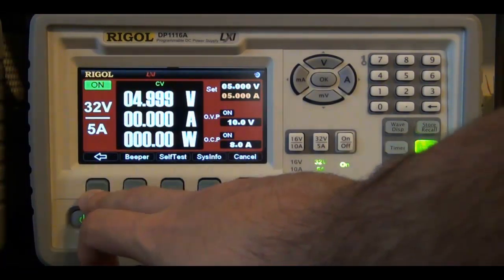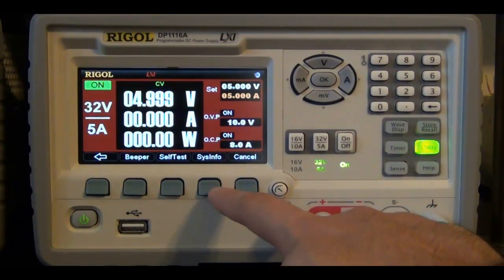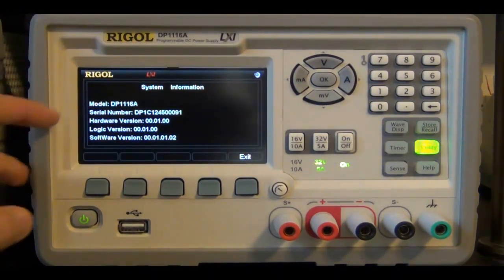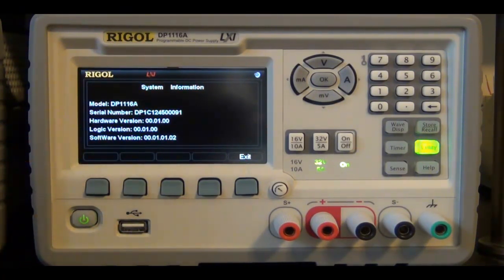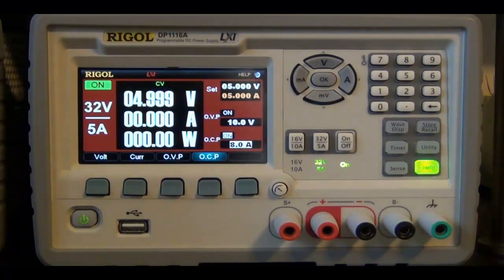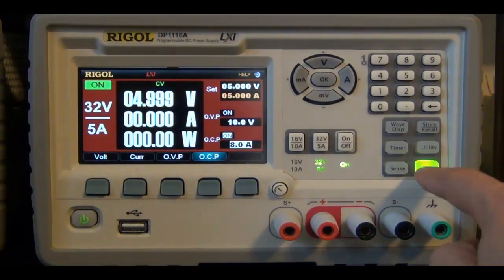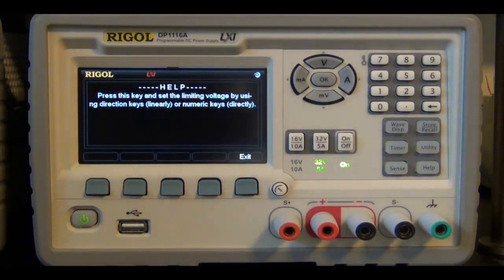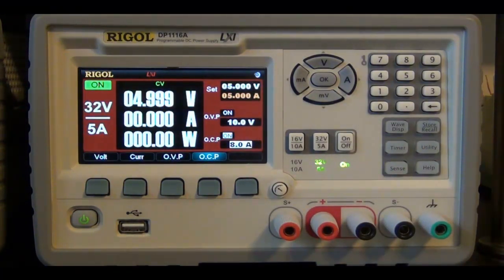TSP #6 - Rigol DP1116A and DP1308A Programmable Power Supply Review (Part 2/6)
In this episode (Part 2/6) Shahriar reviews the brand new Rigol DP1116A and DP1308A programmable power supplies. Furthermore, the power supply features are compared against an Agilent dual output power supply.

"DP1308A & DP1116A are high-performance programmable linear DC power supply. They have excellent features including timed outputs and tracking capabilities; extremely clean  ripple and noise, comprehensive over-voltage, over current, over-temperature protection, a large and clear user interface, super performance specifications,and  multiple standard interfaces. The DP1308A & DP1116A meet the requirements of various forms desktop and integrated system testing. DP1308A & DP1116A are widely used in research and development, education, industrial control, mobile communication, and product testing, etc."

The MSRP for both products is $849. Rigol offers a 30 day no-questions-asked return policy and a 3 year warranty. They also provide an excellent local technical support out of tropical Cleveland, Ohio.